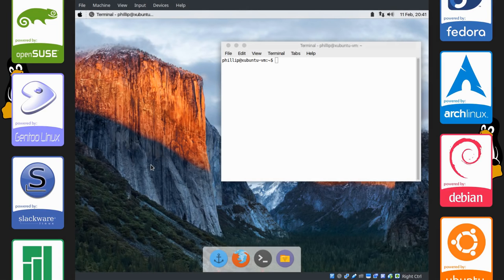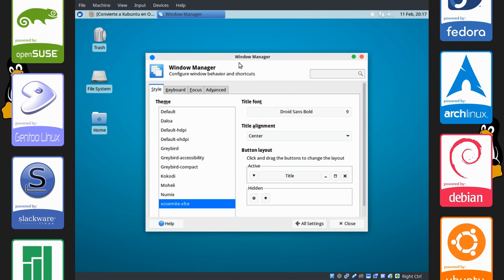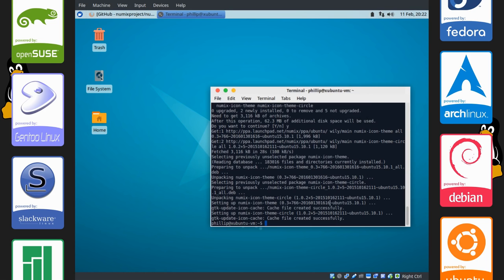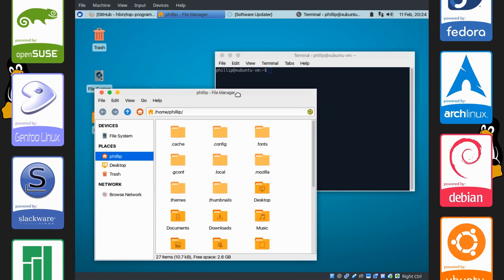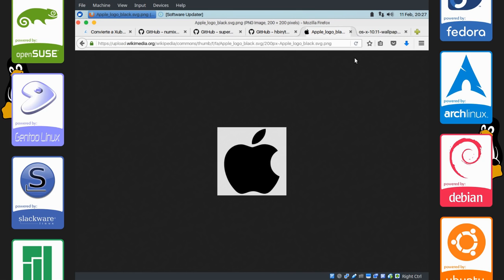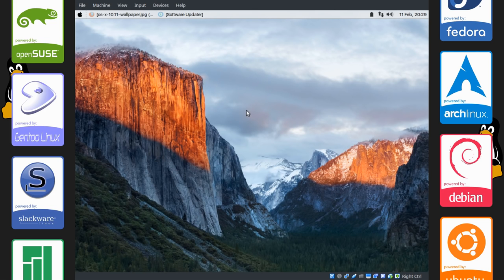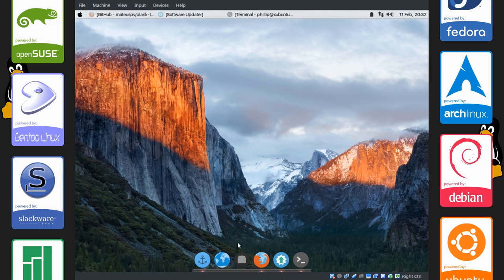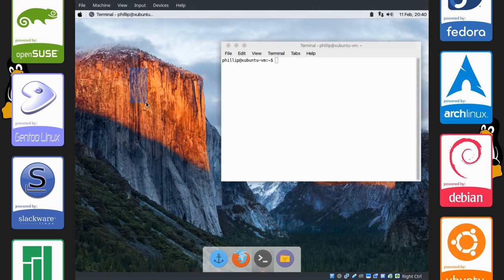Make Xubuntu Look Like OS X | Linux Ricing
A tutorial on how to make Xubuntu look like OS X.